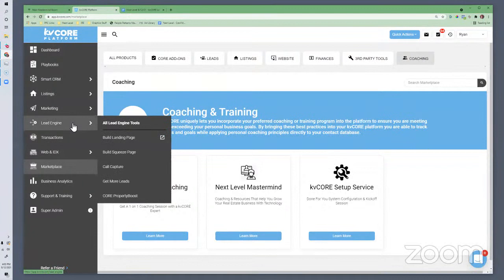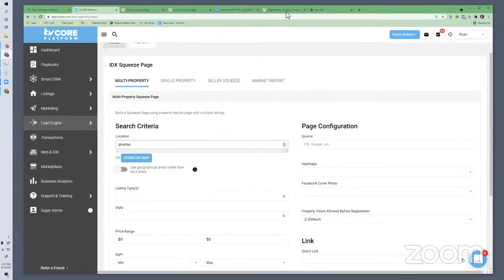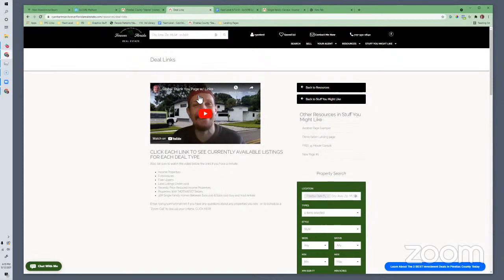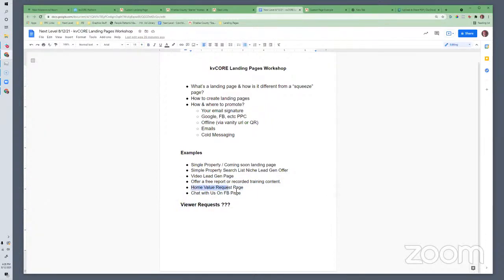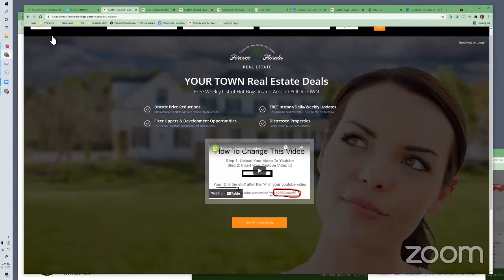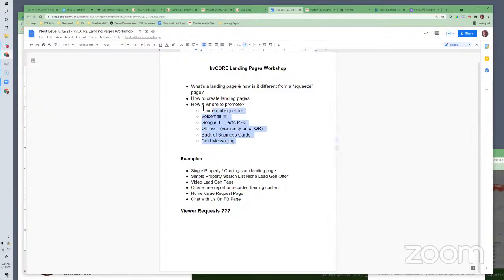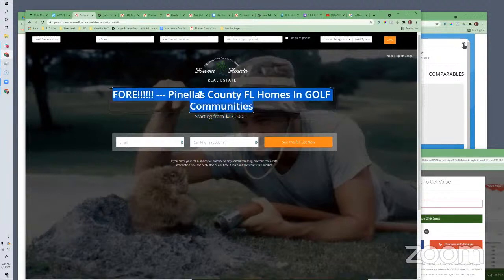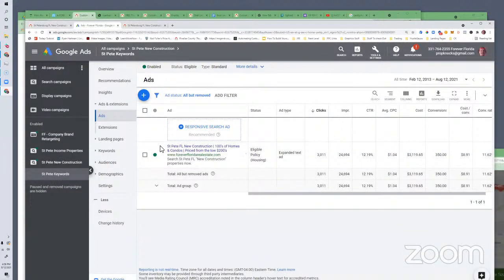Landing Page Workshop 8/12/21